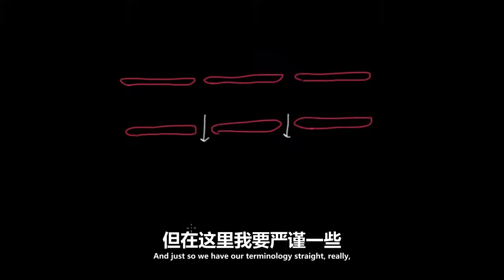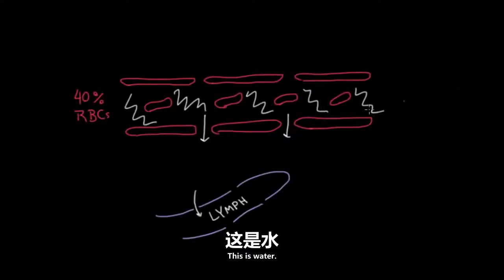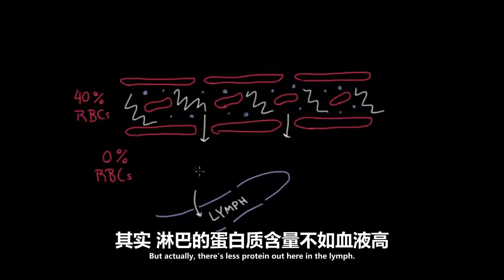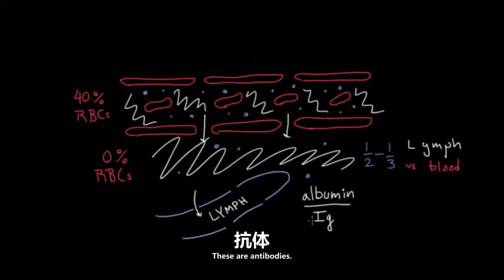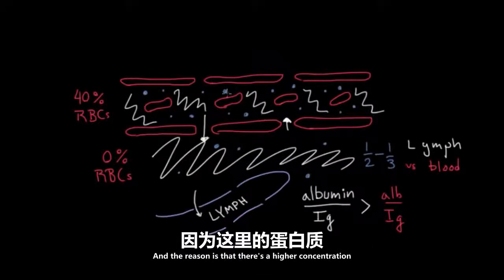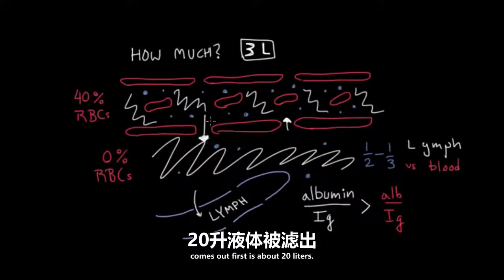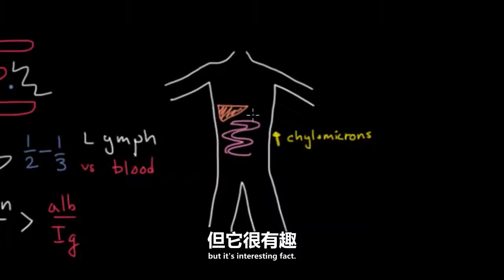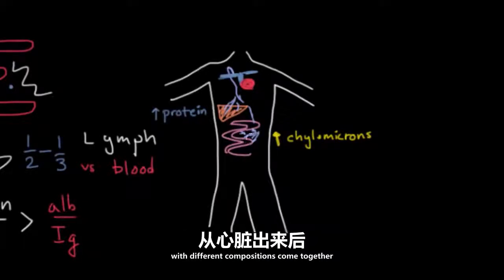123 淋巴的成分 淋巴系统生理学